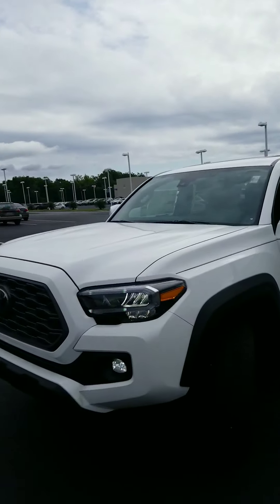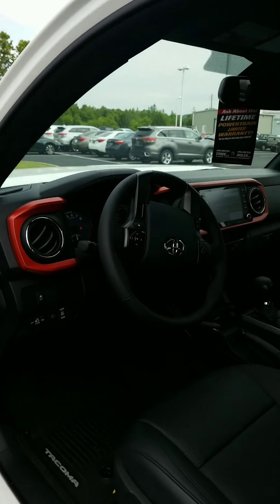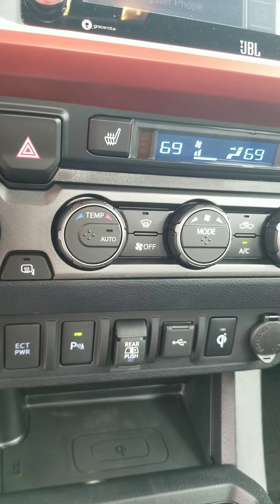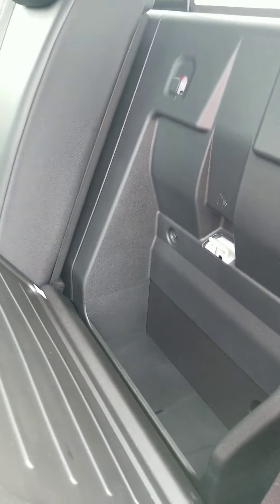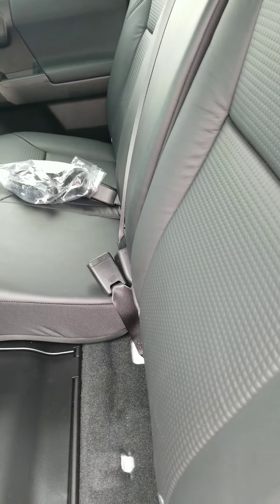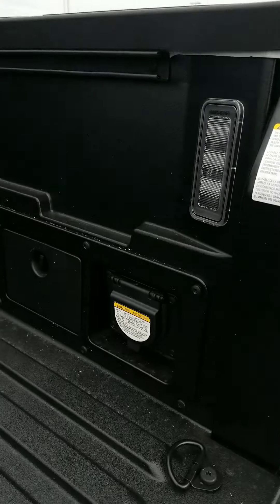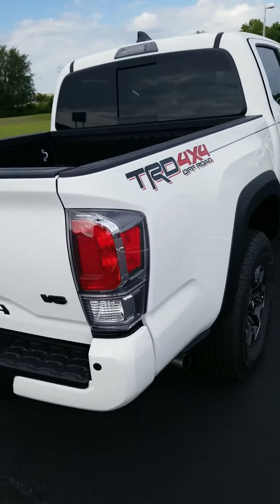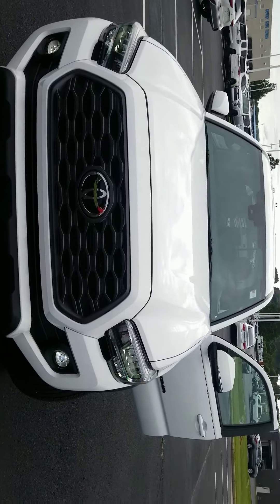2020 Tacoma TRD OFF ROAD PREMIUM 4X4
For Timothy Gunselman